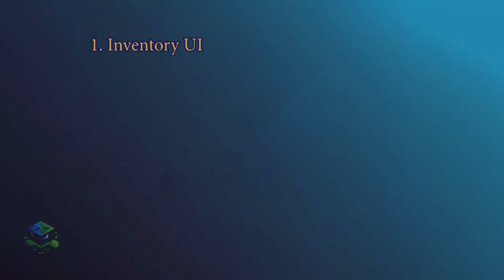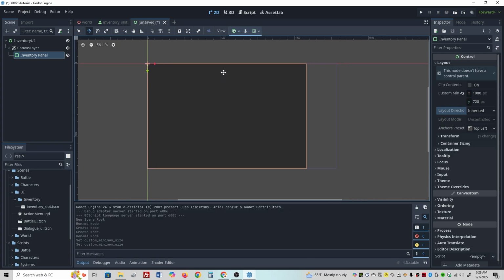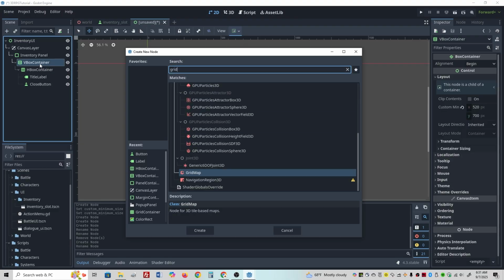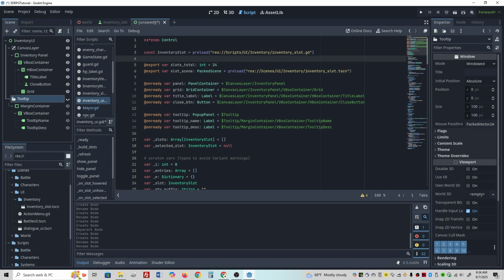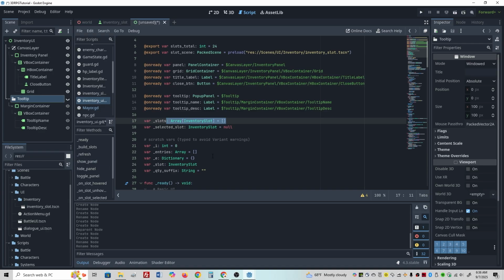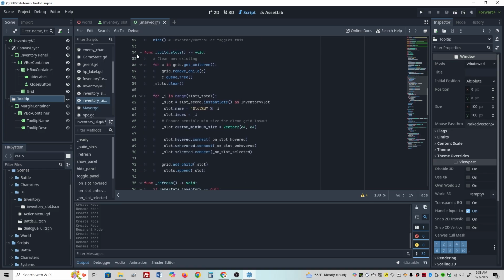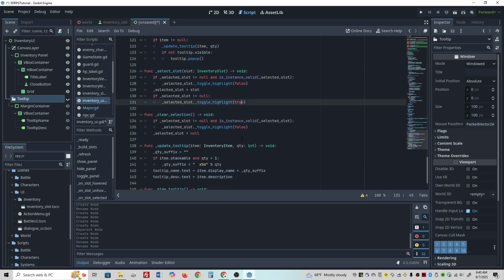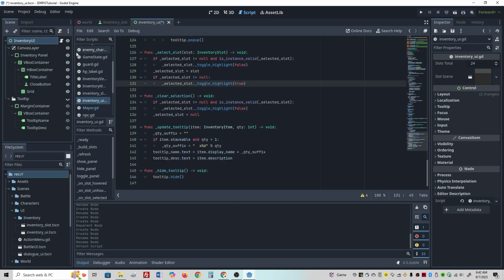Godot 4.3 JRPG Tutorial – Inventory Part 4: Inventory Slots | Ep. 21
In this set of episodes of our Godot 4.3 JRPG tutorial series, we build a complete inventory system step by step. You’ll learn how to:

Create a reusable InventoryItem resource for item data
Build an InventoryModel to store items, handle stacking, and emit change signals
Add starter items to the GameState for testing
Design a reusable slot scene with icon, quantity label, and highlight overlay
Construct a grid-based UI to display items and empty slots
Implement hover tooltips and slot selection with highlights
Connect the UI to the inventory model so changes update automatically
Add a toggle controller so the inventory can be opened and closed in-game

By the end, you’ll have a fully working inventory system that’s clean, reusable, and ready to extend with equipment, shops, loot rewards, and saving in future episodes.